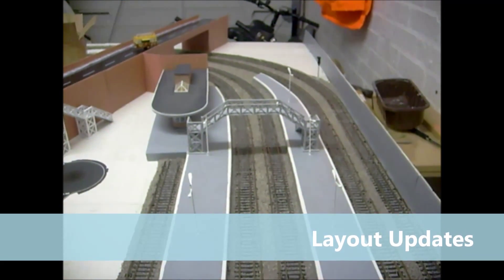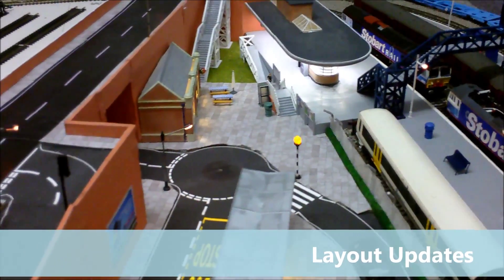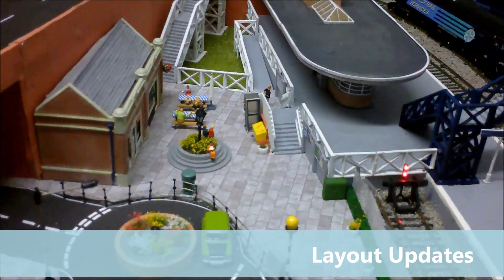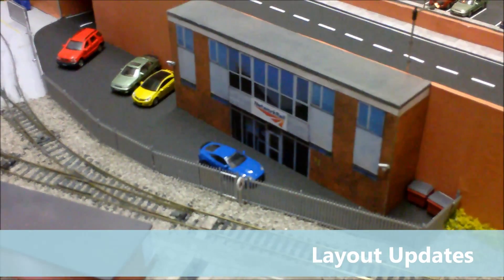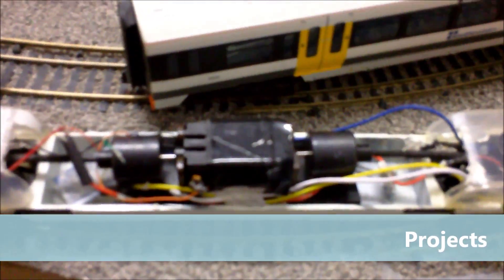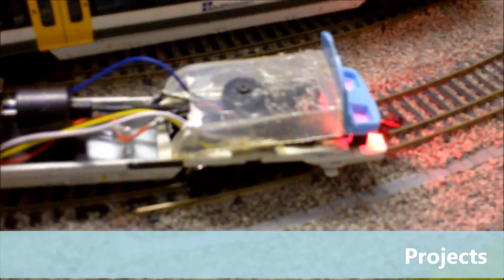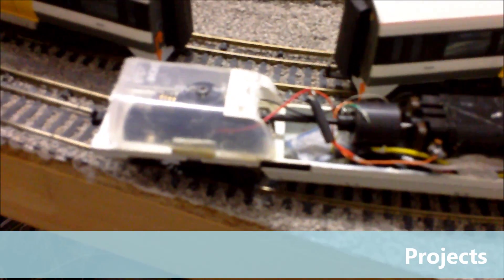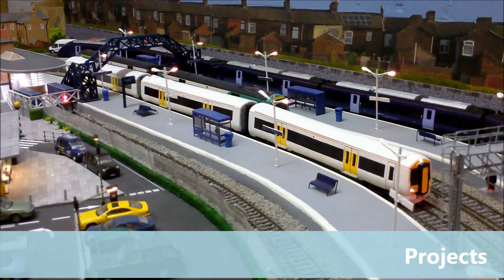The Sandwich & Ashford Model Railway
Layout Updates
Running Sessions
Projects
Model Railway Exhibitions
and Visitors & Specials